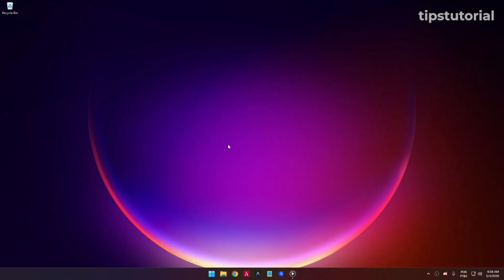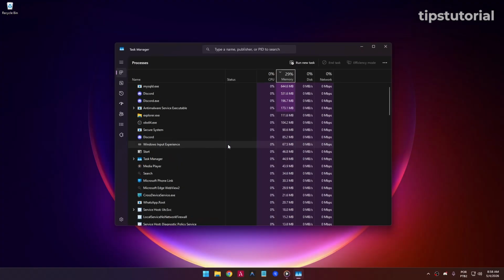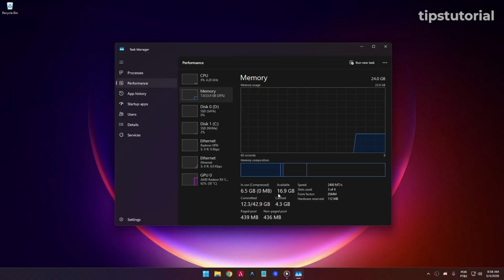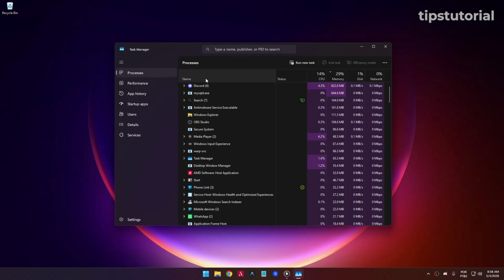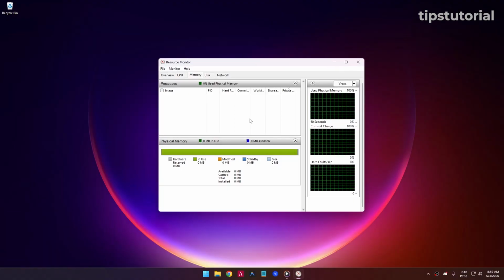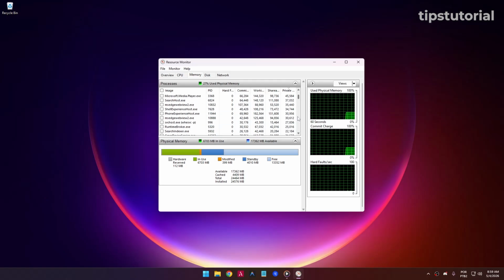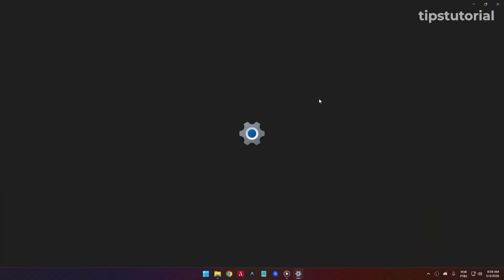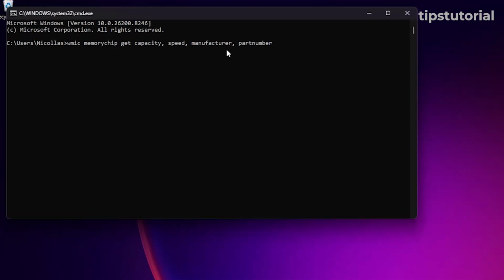How to Check RAM Usage in Windows 11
Is your computer lagging or freezing? It might be a RAM issue. Learn how to accurately check RAM usage in Windows 11 to identify which apps are "memory hogs."

I’ll show you how to use the Task Manager and the Resource Monitor to get a detailed breakdown of your memory consumption, so you can close unnecessary processes and get your speed back.